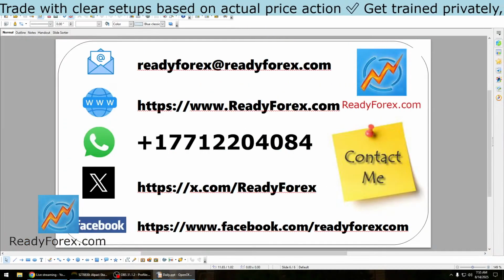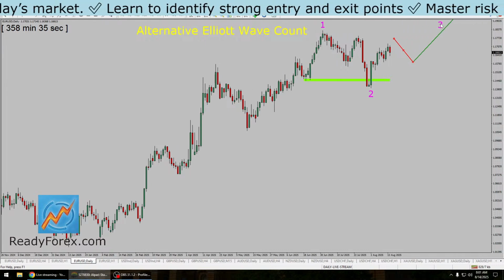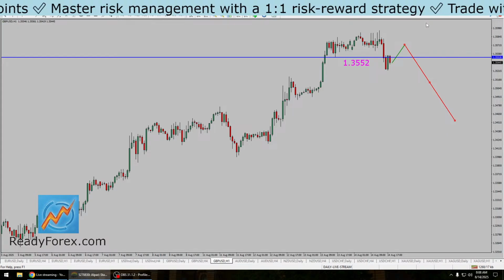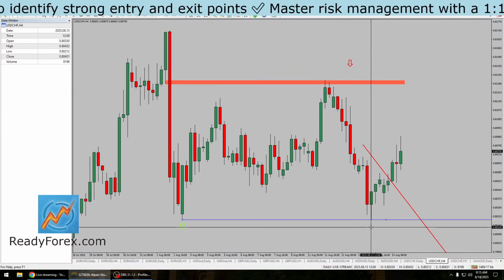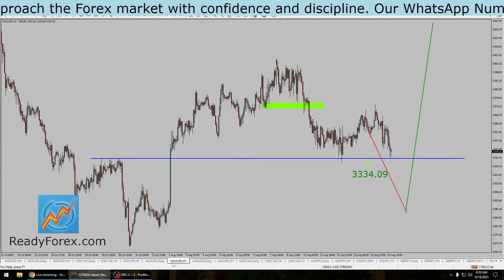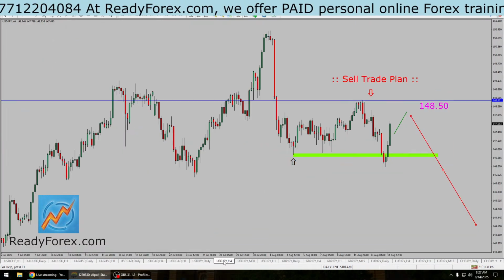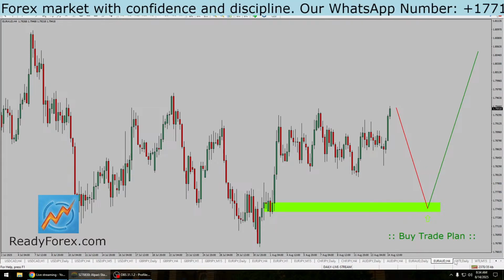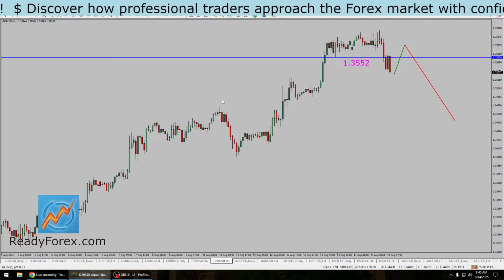Live Elliott Wave Analysis | Forex Forecast | New York Forex Session | August 14 2025